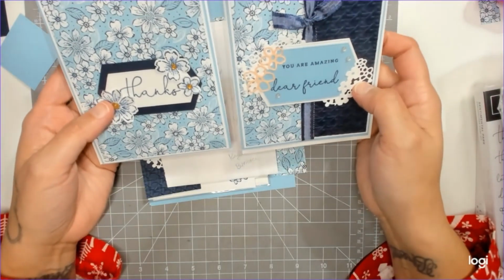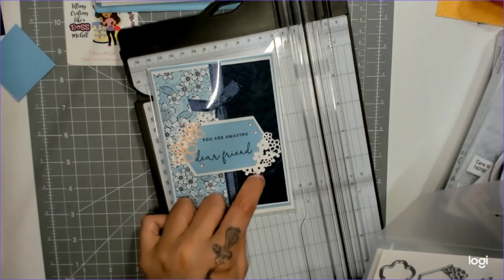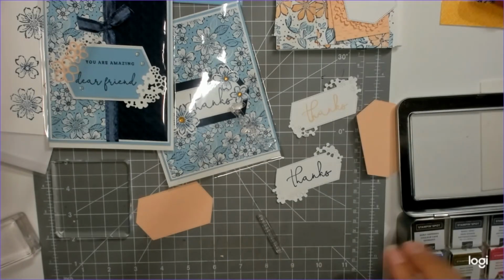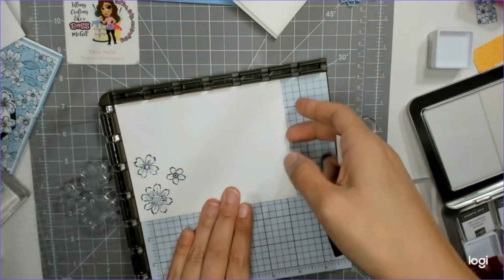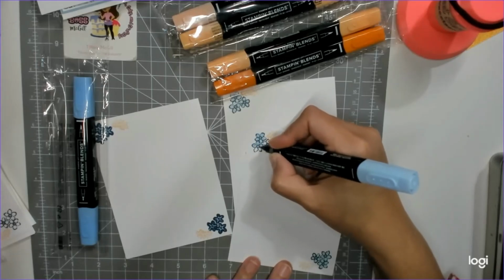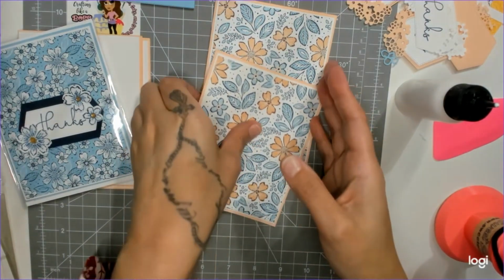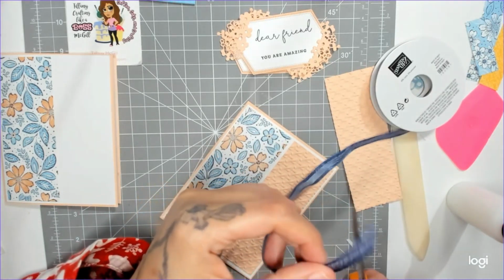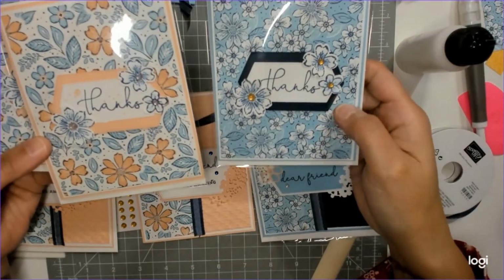Card Process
Here is my process when making cards. The process usually doesn't take this long but I wanted to make sure that all craft levels could follow along.  The more you practice assembly lining your cards, you will become faster at it.